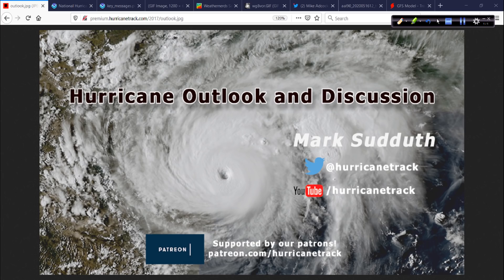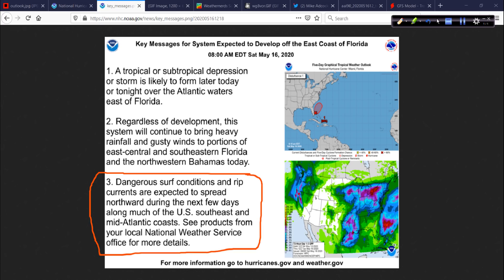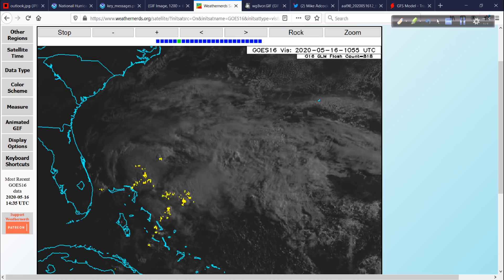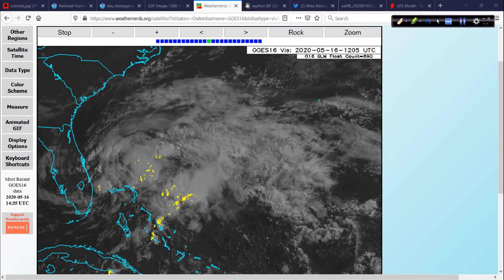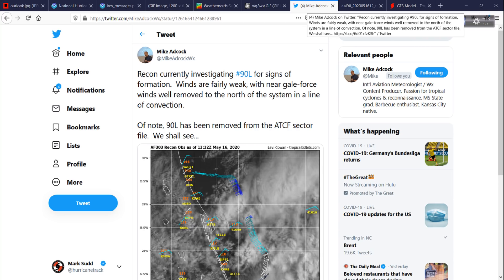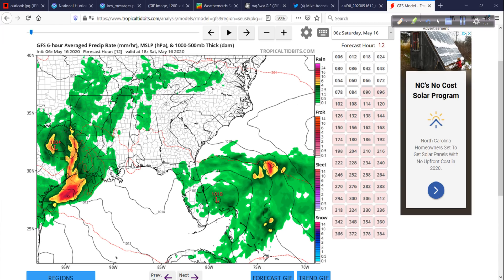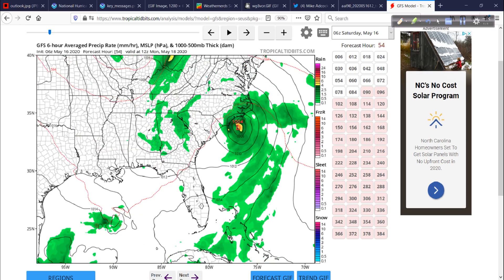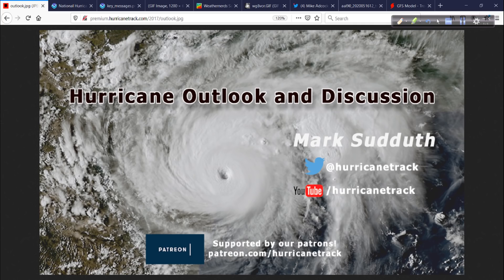Video Discussion of Invest 90L off the Florida Coast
The latest on invest area 90L and what the next few days may bring in terms of impacts for coastal areas of the Southeast and Mid-Atlantic states.